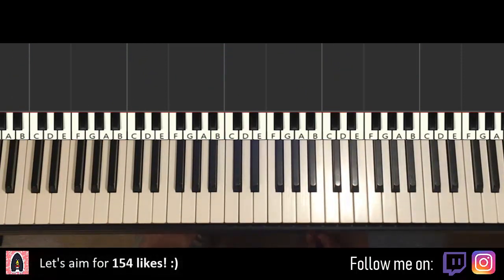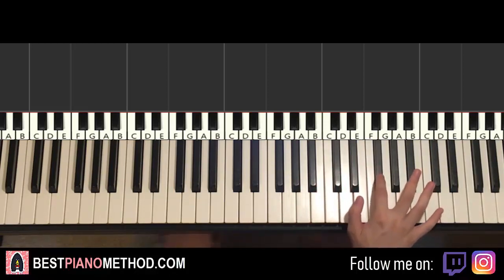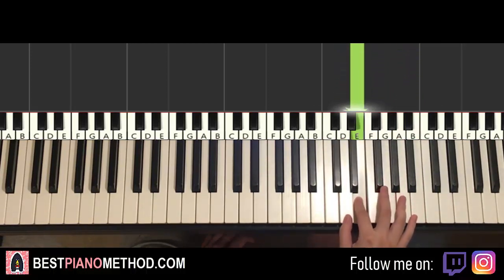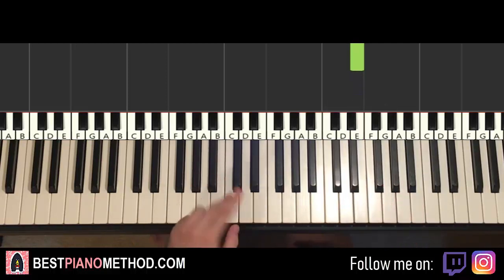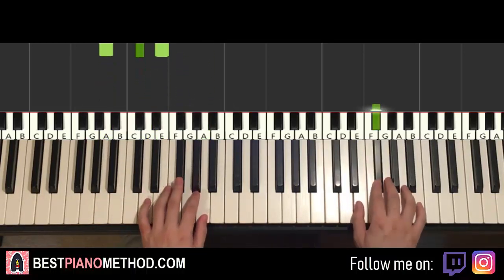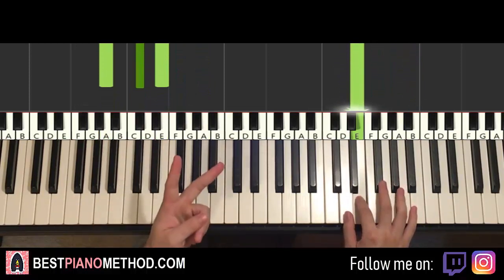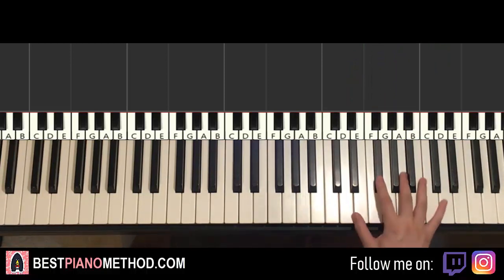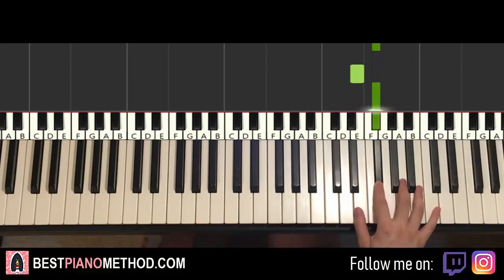Ariana Grande - fake smile (Piano Tutorial Lesson)